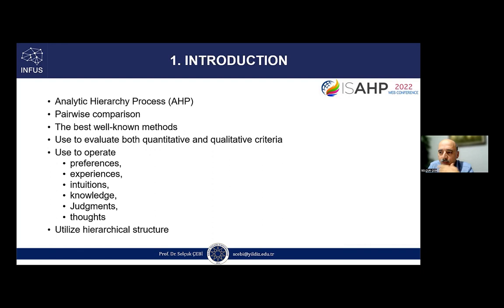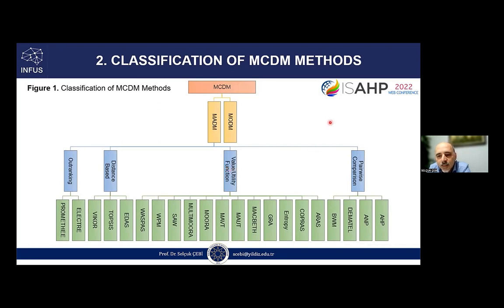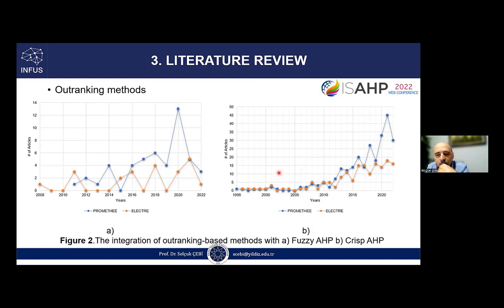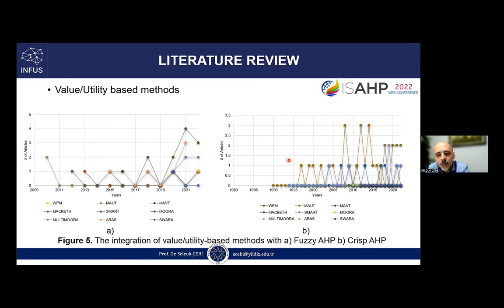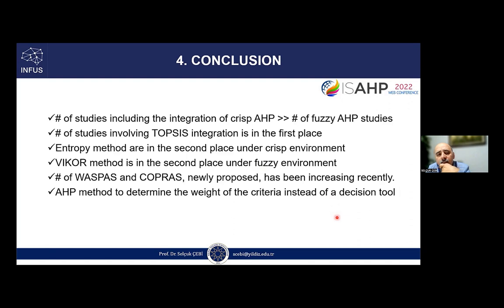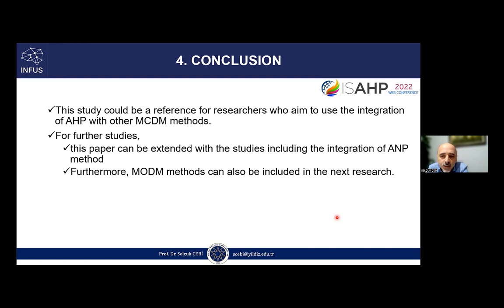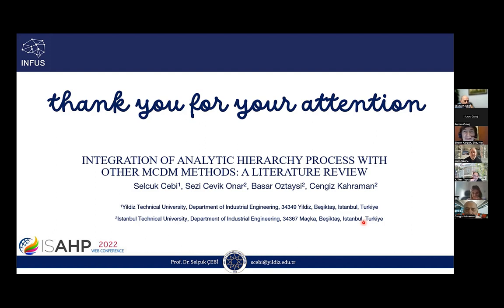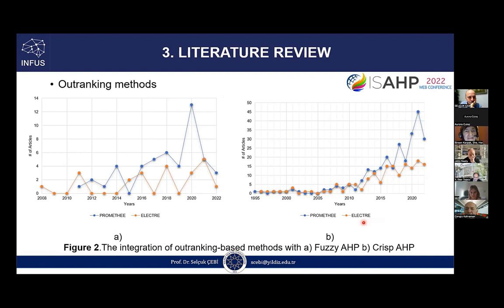ISAHP 2022: INTEGRATION OF ANALYTIC HIERARCHY PROCESS WITH OTHER MCDM METHODS A LITERATURE REVIEW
ISAHP 2022
Saturday December 17

INTEGRATION OF ANALYTIC HIERARCHY PROCESS WITH OTHER MCDM METHODS: A LITERATURE REVIEW
» Prof. Selcuk Cebi1, Prof. Sezi Cevik Onar1, Prof. Basar Oztaysi1, Prof. Cengiz Kahraman1
1. Istanbul Technical University